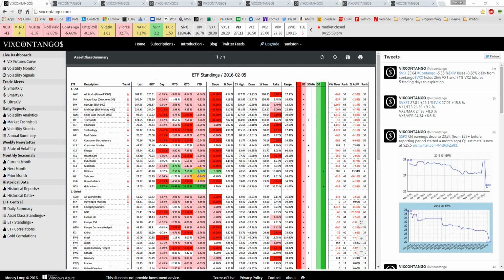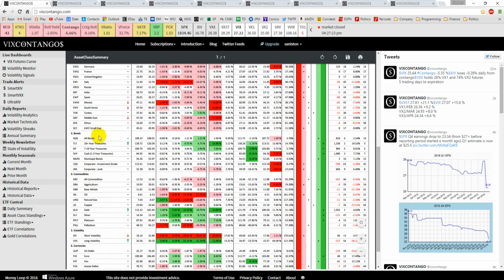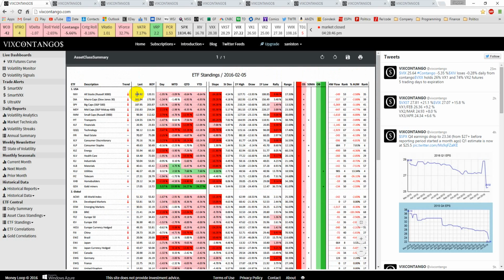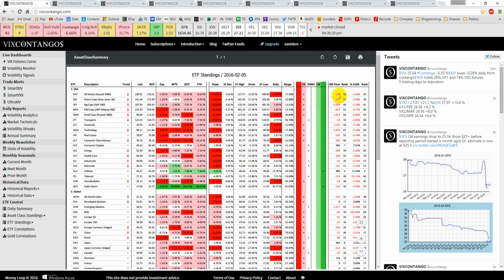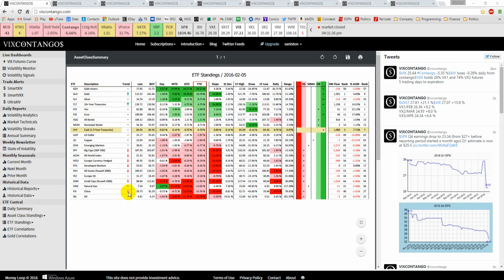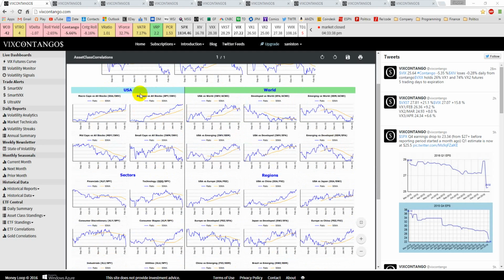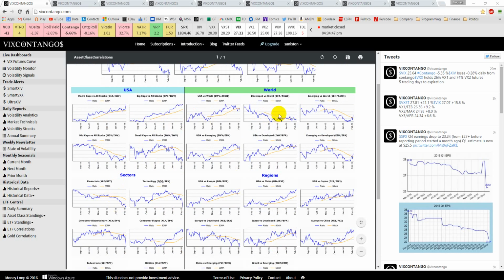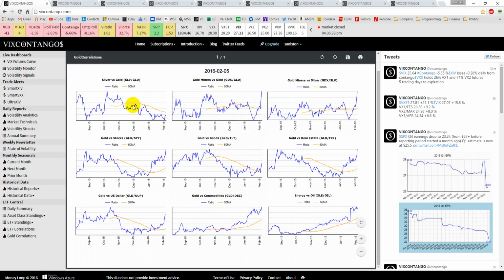VIXCONTANGO HASHTAG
Inside the VIXCONTANGO HASHTAG subscription